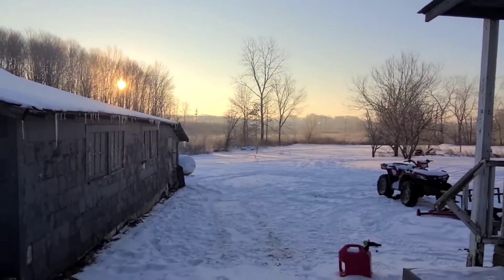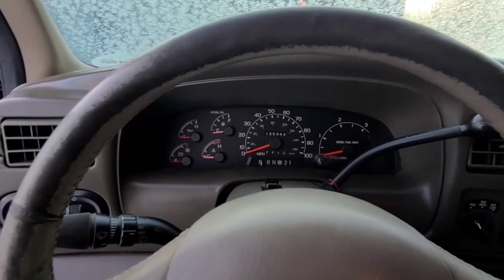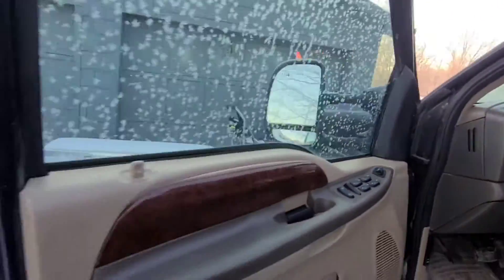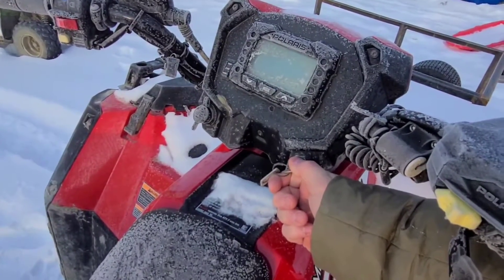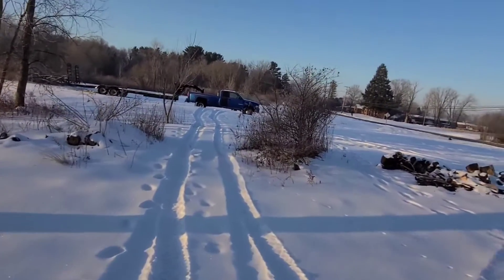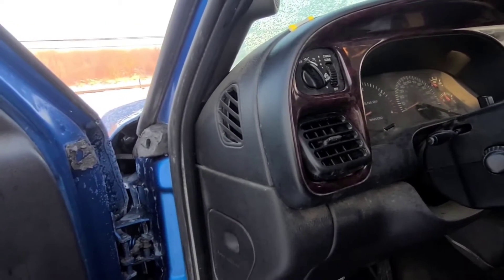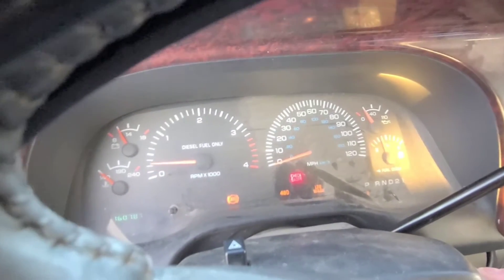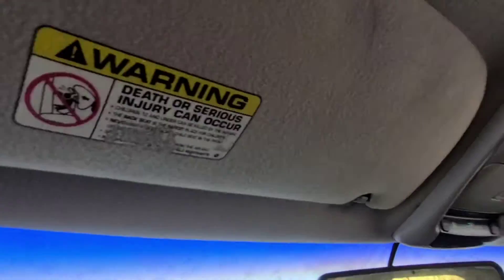-3°F Cold Start 7.3 vs 24 valve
It was pretty cold this morning I figured I would do a quick cold start video.